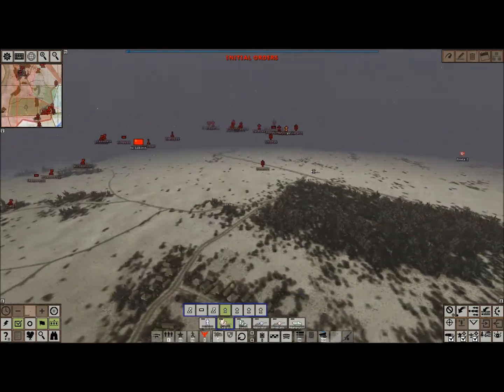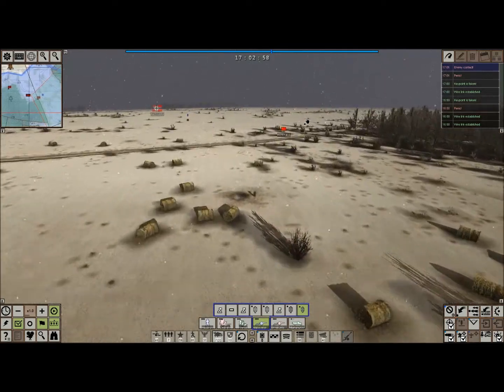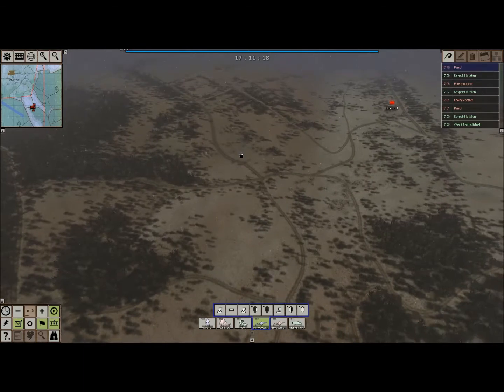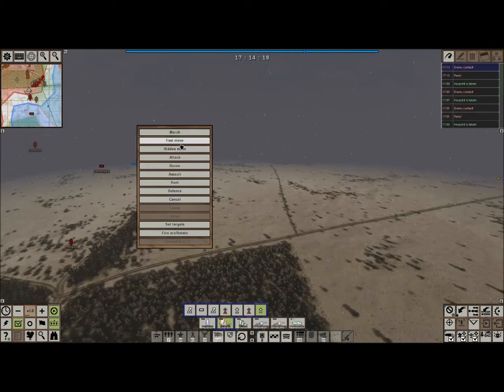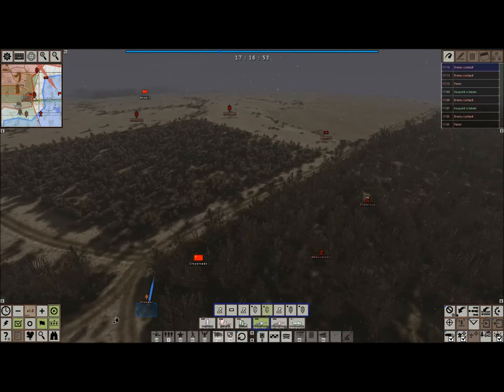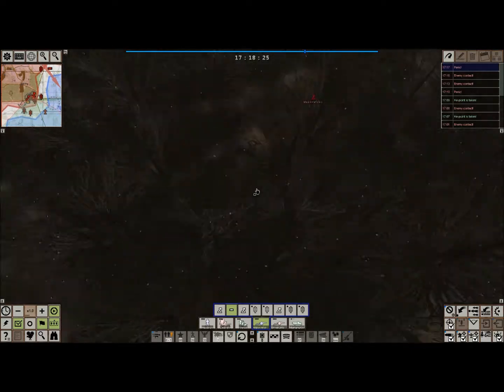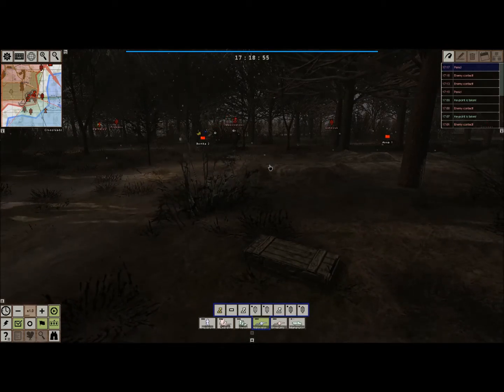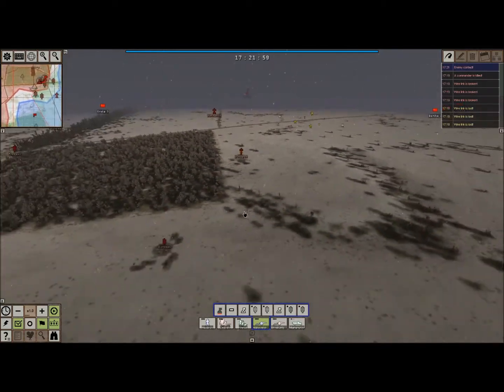Graviteam Tactics: Operation Star-6-No Mercy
Another attack on the Fascist invader! URRRAAAAA!